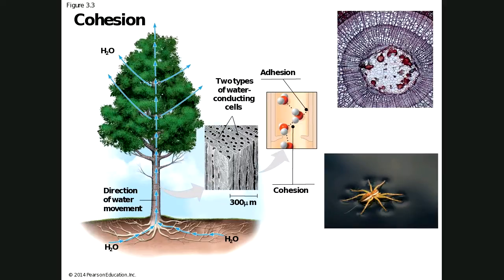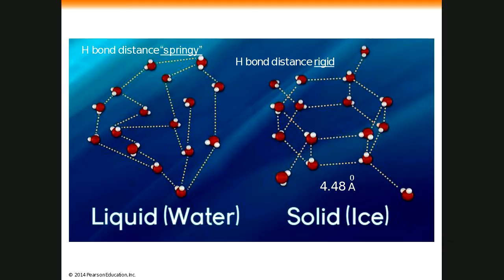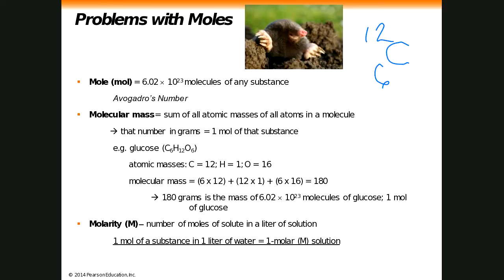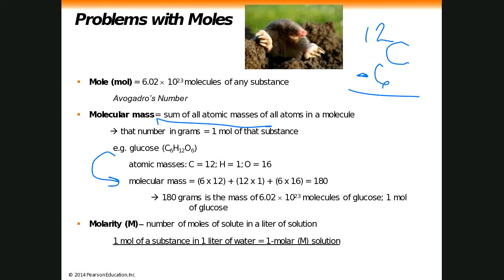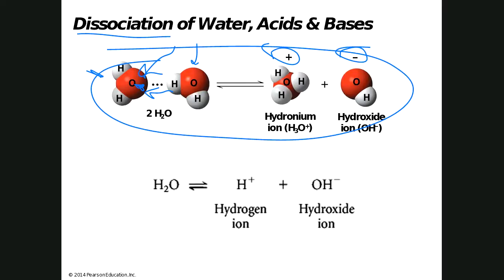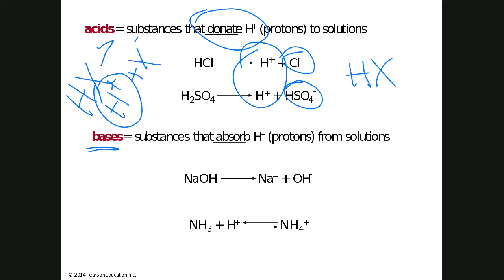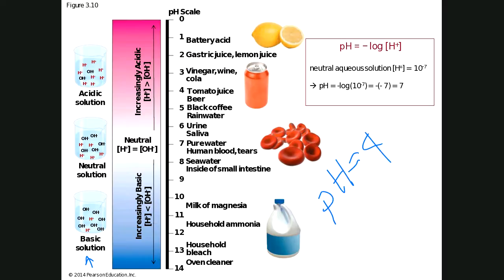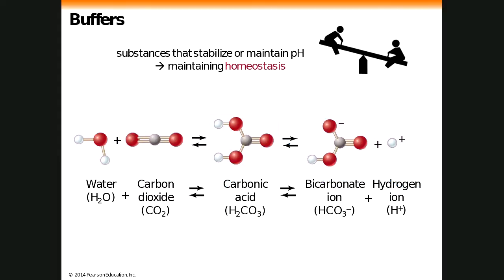1010 17 Jan